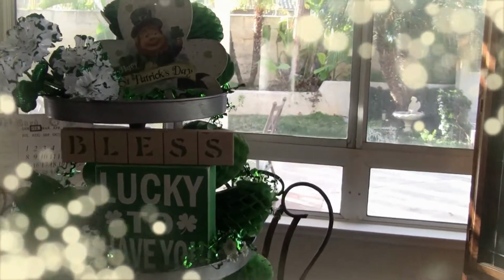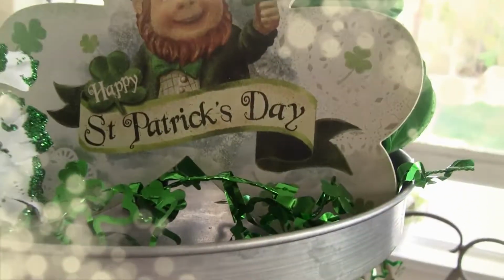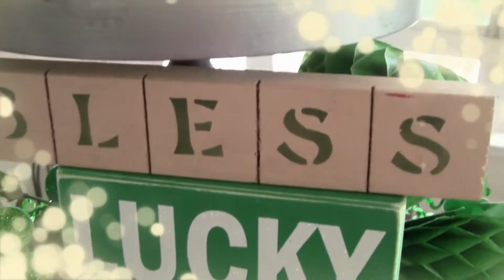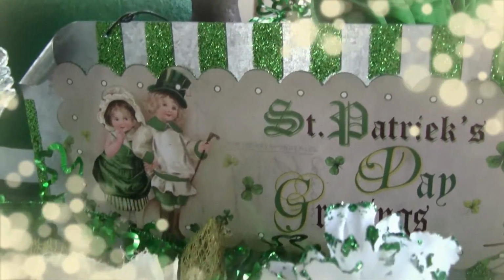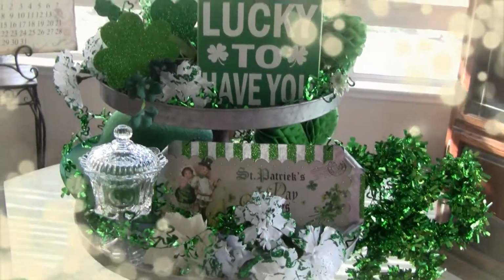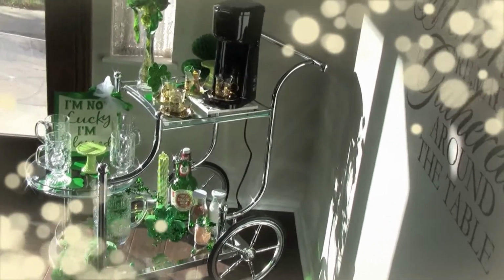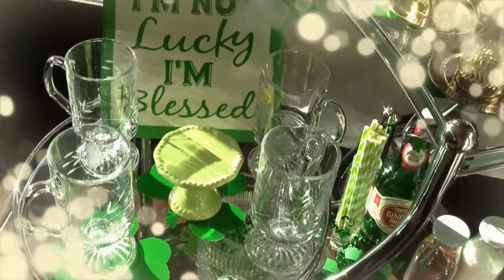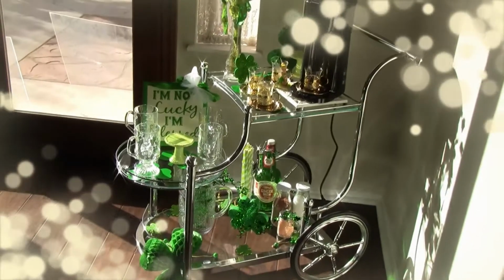My St. Patrick's Day Decor 2018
Even though I didn't decorate my house the way I have for the last couple of years for St.Patrick's Day ...I had to do a little bit! I will put a link in the right hand corner so if you are interested in seeing my Home Tours for St. Patty's Day for the past 2 years you can go over and take a peek! Happy St. Patrick's Day Everyone